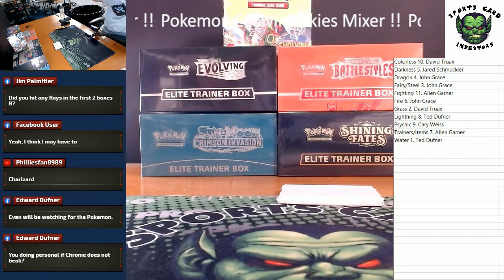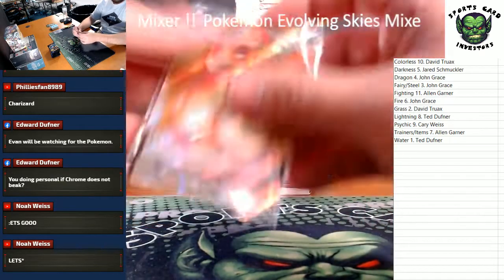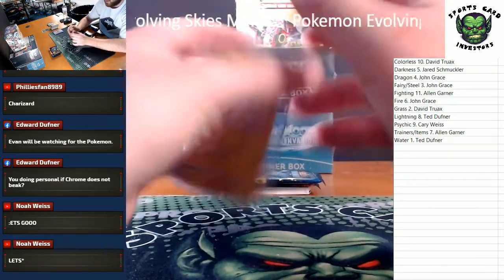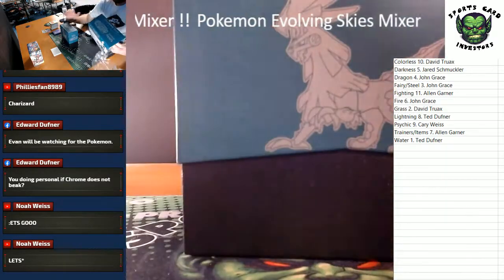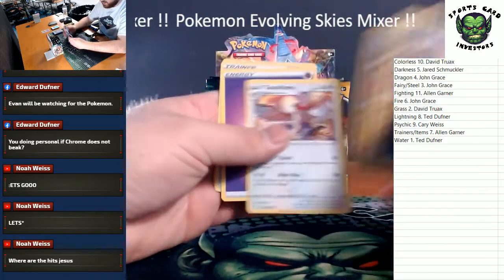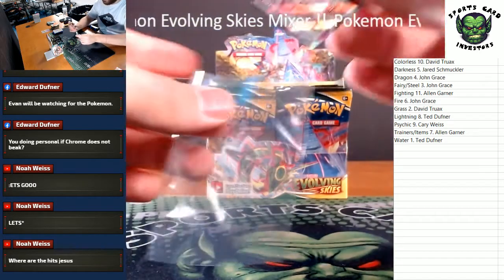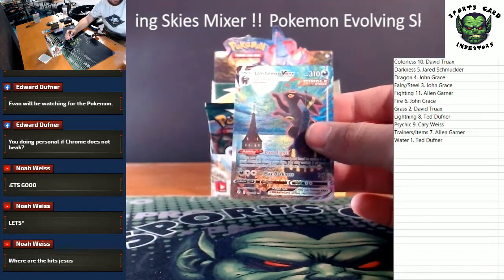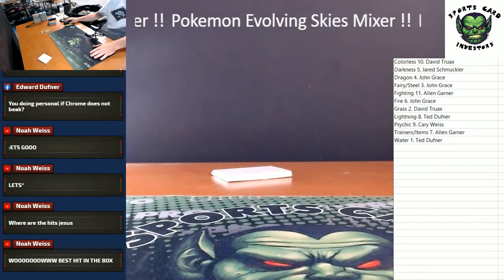Pokemon Evolving Skies 5 Box Mixer Umbreon Alternate With Recap!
More content like this and GIVEAWAYs you don't want to miss! 💸 🎯💰